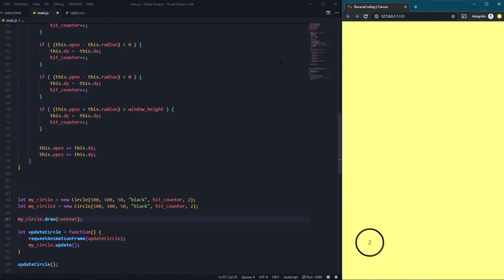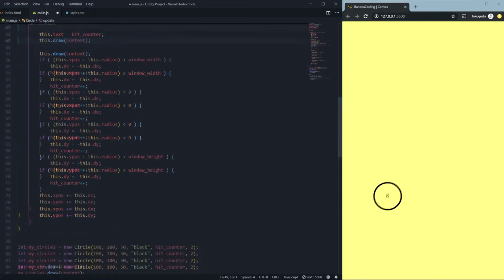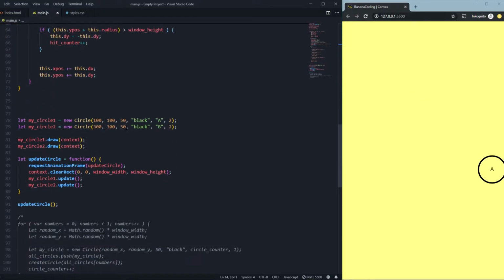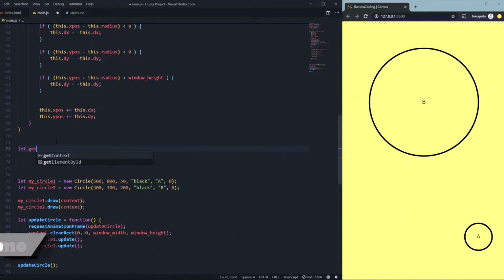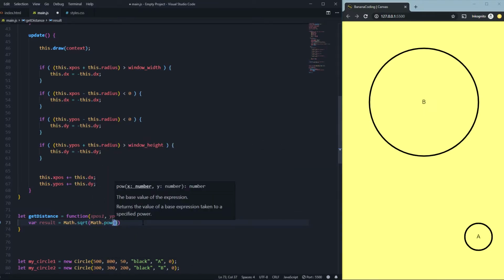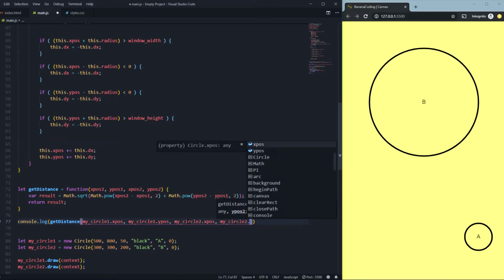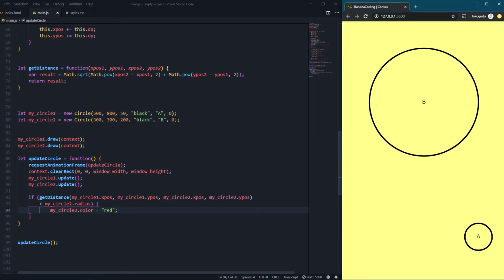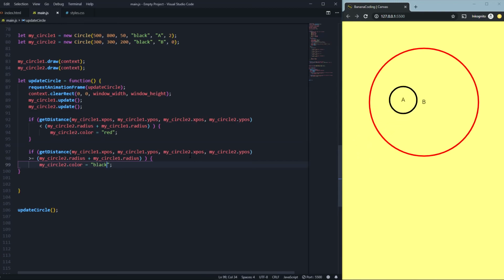HTML5 Canvas JavaScript Tutorial | Collision detection Canvas objects & elements interaction [#5]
Canvas objects and elements collision detection tutorial. Moving and touching canvas elements and objects, like circles, arcs, rects and more with collision detection between other canvas objects and touch counter on borders and walls. HTML 5 Canvas JavaScript Tutorial. Learn full canvas tutorial in english. Interact with canvas elements and objects, get the distance between two points and to coordinates in canvas and the radius of the objects. Learn all about canvas collision.